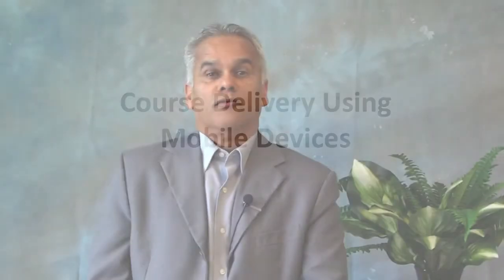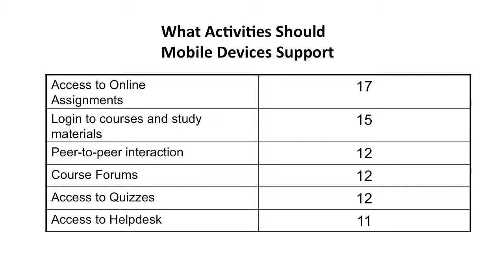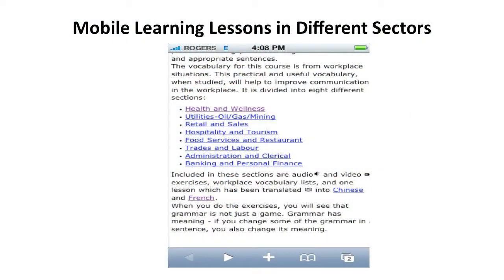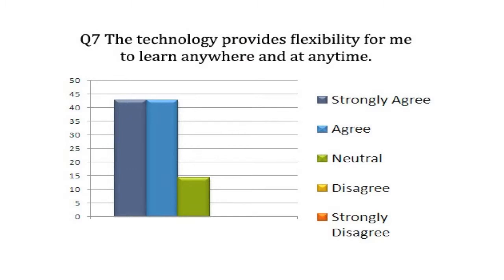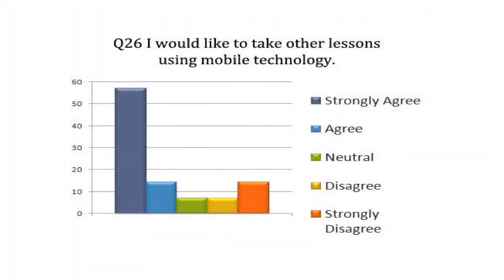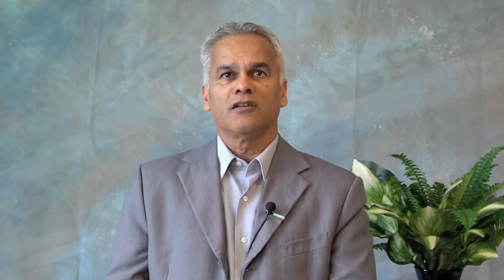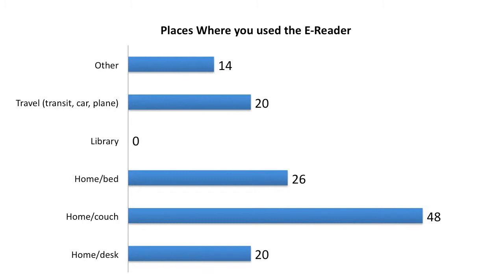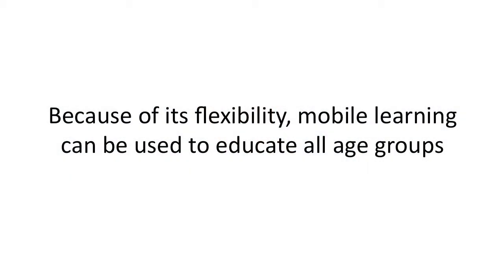Case Studies of Mobile Learning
Presented by Mohamed Ally, Professor at Athabasca University for the MOOC on Mobiles for Development - offered by the Commonwealth of Learning and the Indian Institute of Technology Kanpur. October 2013.

CC-BY-SA 3.0